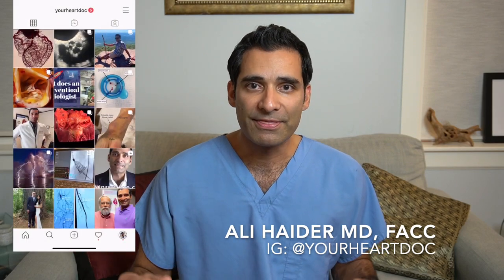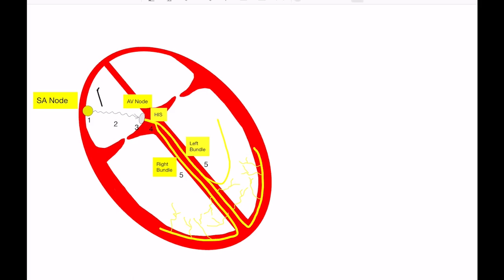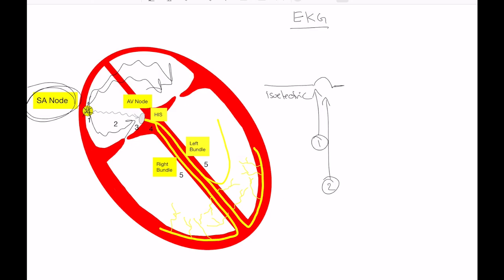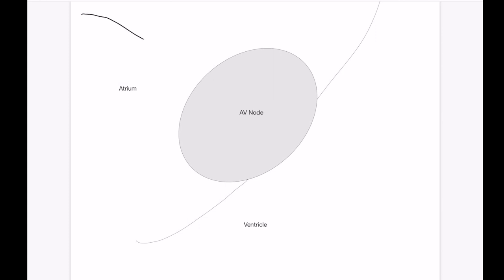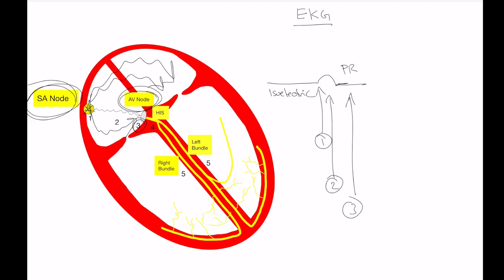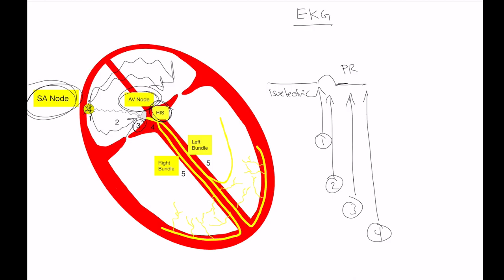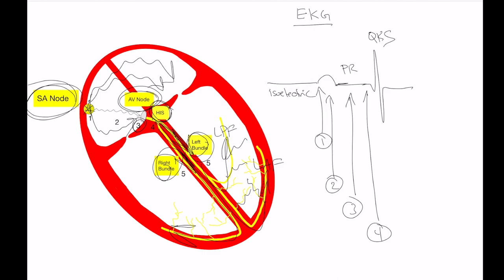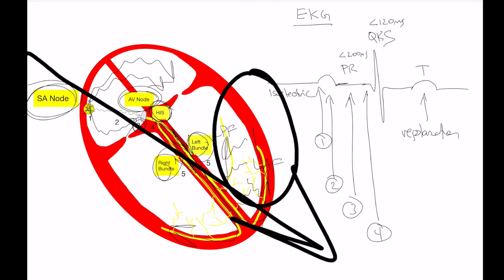How to read an ECG / EKG Part 1. The Basics of understanding an electrocardiogram.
How to read an ECG / EKG made simple!
Understanding and learning how to read an ECG can be a real challenge. In this first of a series of videos, I explain the basics of how an ECG tracing and the PQRST waves are produced from the heart's conduction system.  Understanding the mechanism of an ECG tracing is crucial in learning how to be a good ECG reader!  So check it out and let me know what you think, and please comment on what topics you want to learn more about.

Some ECG resources that I have found helpful over the years:
Beginners Book:
Rapid Interpretation of EKG's - by Dubin.
Intermediate Book to expand skills:
12-Lead ECG
Intermediate, with great case based EKG cases:
The Complete Guide to ECGs

My camera